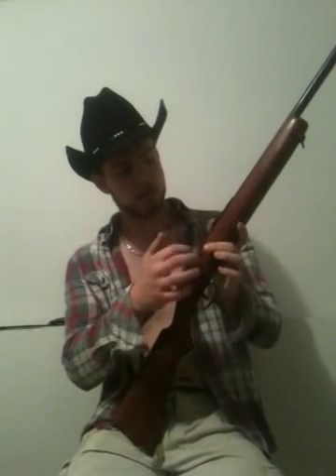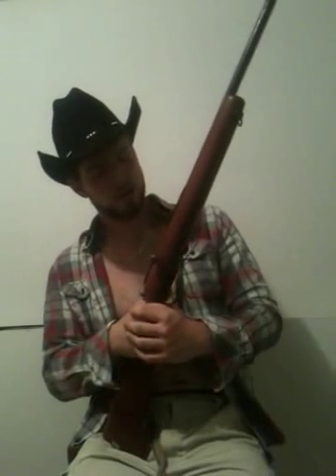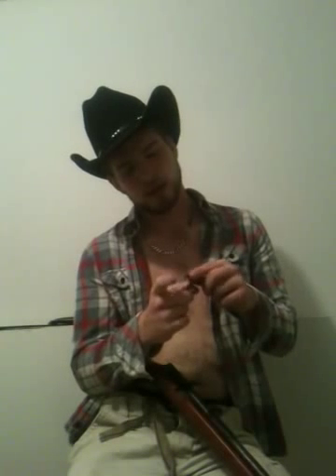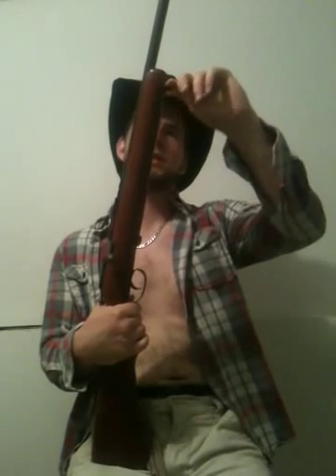Cooey model 75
Canadian classic! Cooey model 75 .22